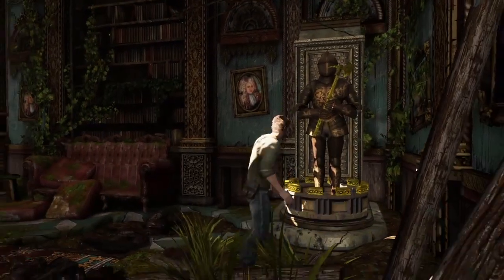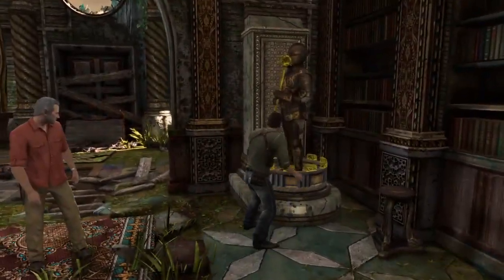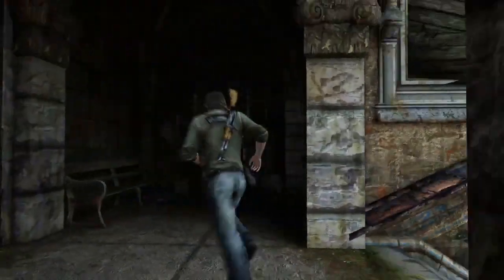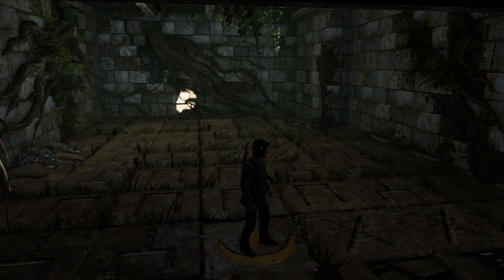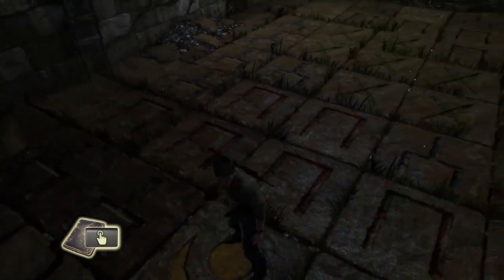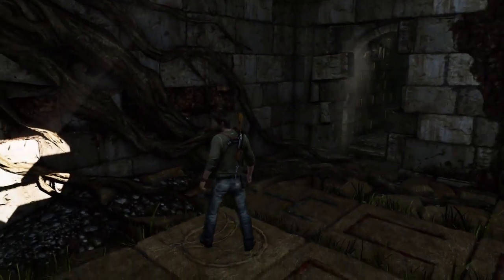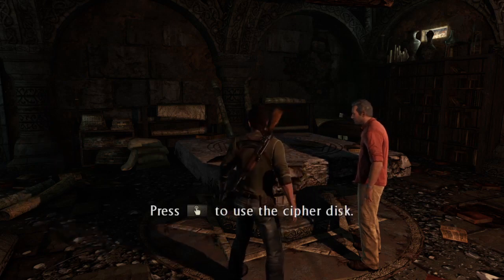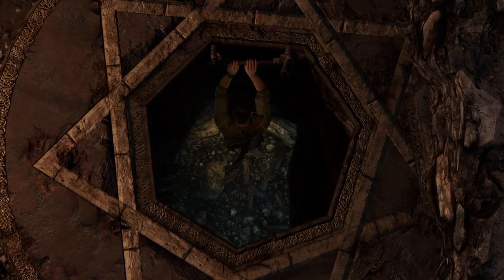Flip This House, Uncharted 3 Drake's Deception part 4, Full Game, Uncharted 3 gameplay part 4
Uncharted 2: Among Thieves is a 2009 action-adventure game developed by Naughty Dog and published by Sony Computer Entertainment. Two years later treasure hunters Nathan Sully meet with Talbot in London, who is for some reason interested in purchasing Sir Francis Drakes ring. 20 years earlier in Colombia we see how the duo met and and how Sully took Nate in as hi aprentice. Marlowe the one who sent Talbot to purchase the ring is stopping at nothing to get the ring ever since it slipped from her fingers when Natehan stole it 20 years ago.